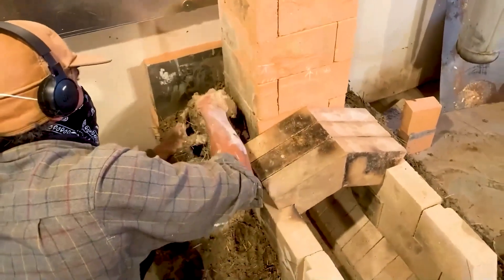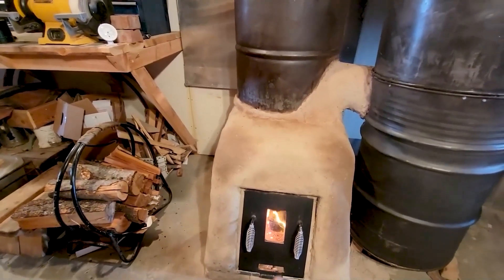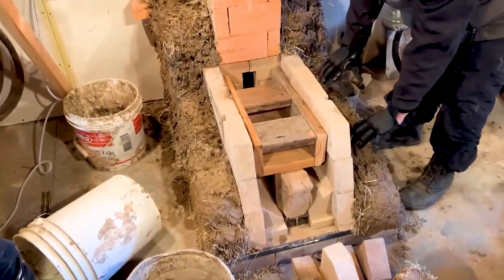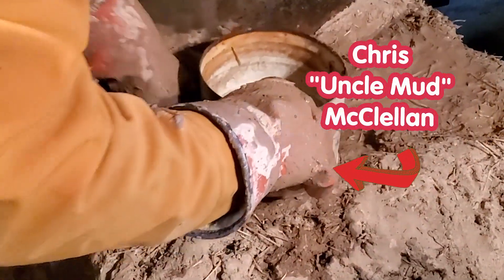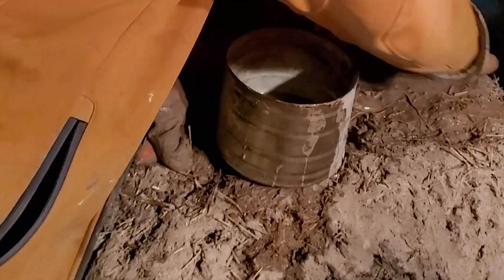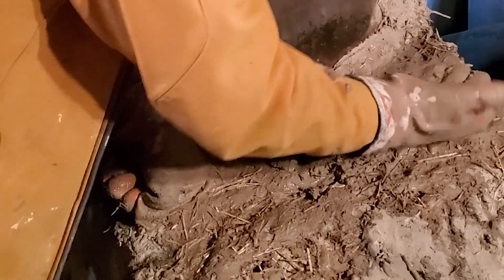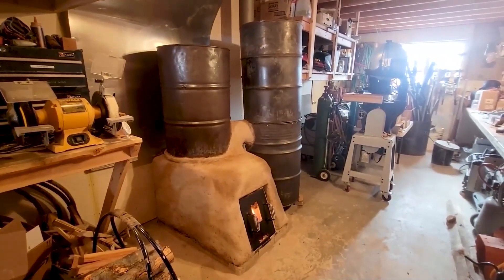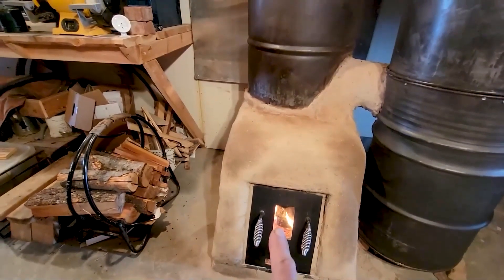cob becomes rock-solid to frame a rocket mass heater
Cob is an amazing material – once it dries, it turns into a rock-solid structure that holds everything together, providing both strength and durability.

We take a closer look at how cob works its magic in rocket mass heaters. From starting as a water-soluble clay to becoming a solid rock, cob plays a crucial role in locking everything into place. We’ll show you how we apply it, rub it into a soup of clay to make it stick, and use it to hold everything, from the barrel lid to the heater structure, securely together.

Here’s what we’ll cover:

• How cob transforms into a strong, solid material
• Why properly applying cob makes all the difference in strength
• Locking the cob into place for long-lasting stability
• Aesthetic improvements after the functional build

Join us in this journey of permaculture and homesteading living and learning at Wheaton Labs. Participate in our Permaculture Bootcamp and use our ever-popular Rocket Mass Heaters, where you can experience the efficient use of minimal wood to stay warm and cozy. Come, learn, and grow with us as we practice permaculture in every aspect of our lives.

00:00 - cob turns into rock
00:23 - cobbing the triple batch rocket mass heater
00:32 - cob holds the structure into place
01:08 - uncle mud cobs the final layer
01:30 - final result
01:52 - Watch the full movie at

batch box rocket mass heater in the woodshop at wheaton labs

▶ Some of my videos that are kinda like this video:

▶️ 3 heat experiments: quick shop heat; quick cabin heat; steam punk rocket mass heater of science!

Podcast 413 - The problem with batch box rocket mass heaters

Better Wood Heat: DIY Rocket Mass Heaters 8-movie Set

▶ Sign up for our daily-ish email and get Pebble style RMH plans- for FREE!

Kyle Neath
Mehron Kugler
Bill Crim
Dolius
G. Cooper
Bill Erickson
Bryan Beck
James Tutor
William Kearns
Opalyn Rose
Paula Creevy
Danita Neu
Katie Young
Polly Jayne Smyth
Rudy Valvano
Mvader
Samantha Lewis
Tina wolf
Jeffrey Loucks